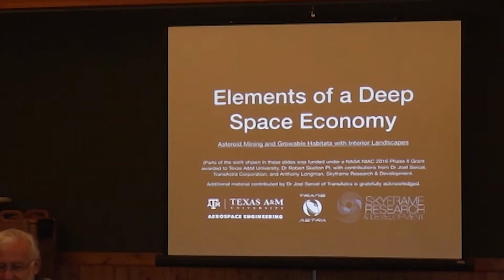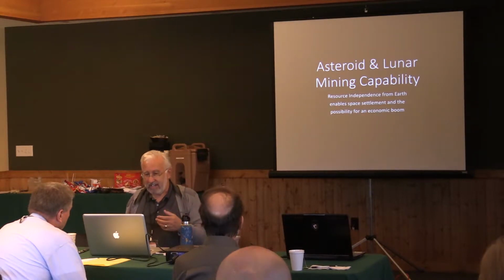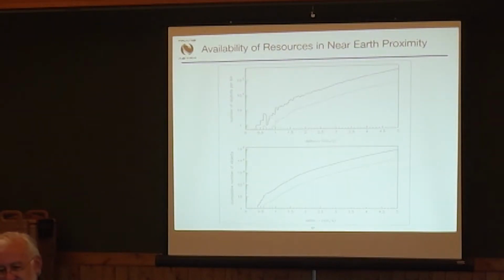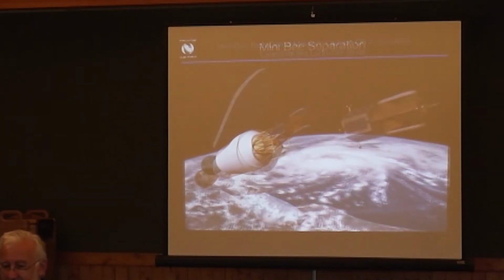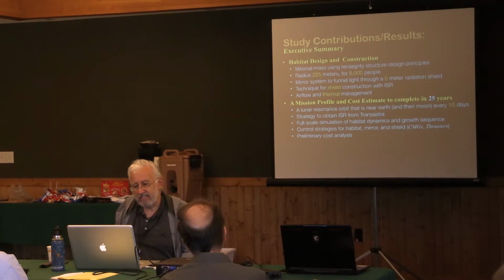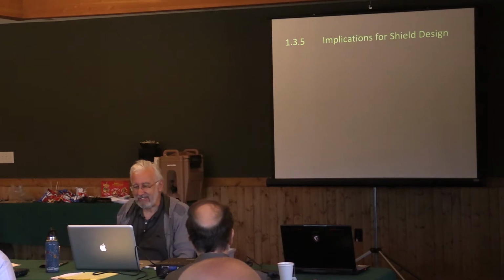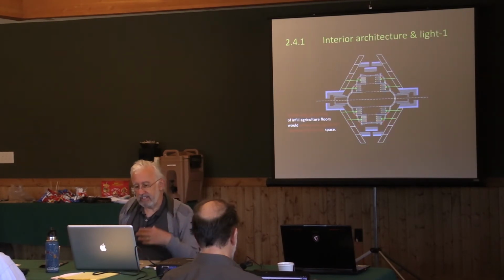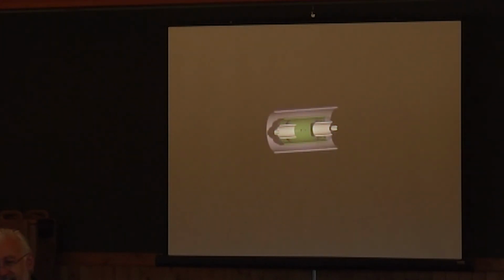SSI APW 2018: 13. Anthony Longman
Anthony Longman on Elements of a Deep Space Economy: Asteroid Mining and Growable Habitats with Interior Landscapes
Space Studies Institute Advanced Propulsion Workshop 2018